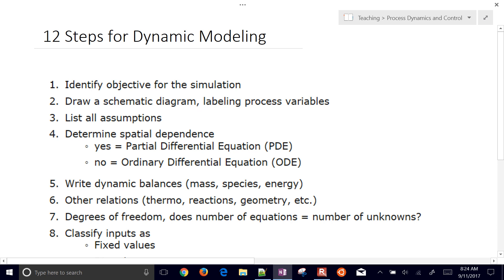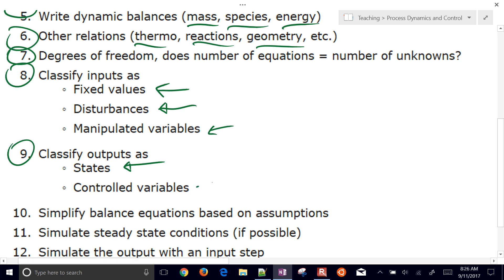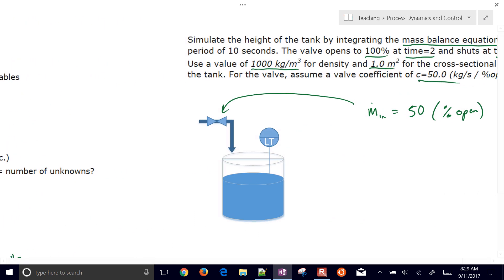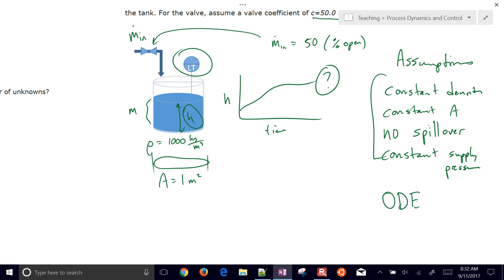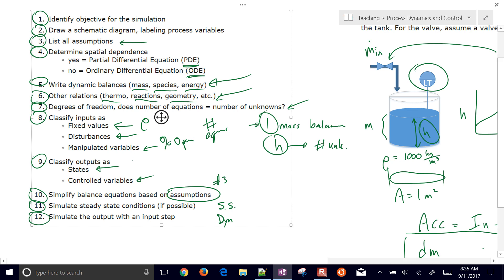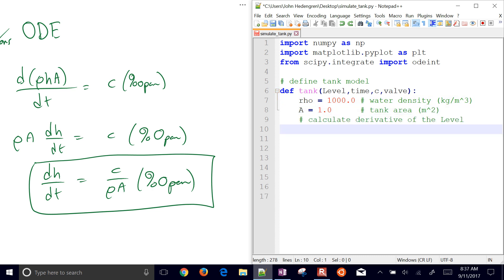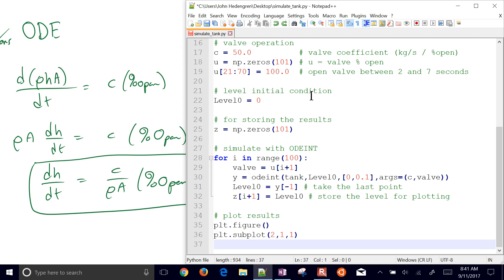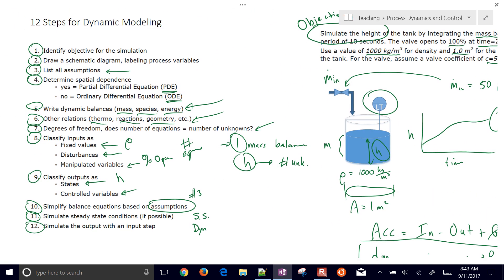12 Steps to Create a Dynamic Model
Dynamic models are essential for understanding the system dynamics in open-loop (manual mode) or for closed-loop (automatic) control. These models are either derived from data (empirical) or from more fundamental relationships (first principles, physics-based) that rely on knowledge of the process. A combination of the two approaches is often used in practice where the form of the equations are developed from fundamental balance equations and unknown or uncertain parameters are adjusted to fit process data.
In engineering, there are 4 common balance equations from conservation principles including mass, momentum, energy, and species. An alternative to physics-based models is to use input-output data to develop empirical dynamic models such as first-order or second-order systems.